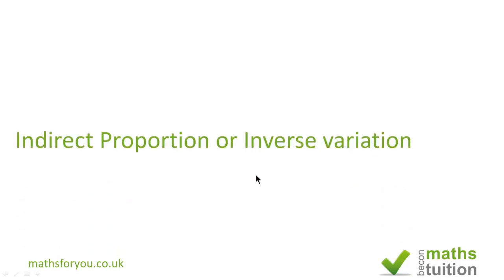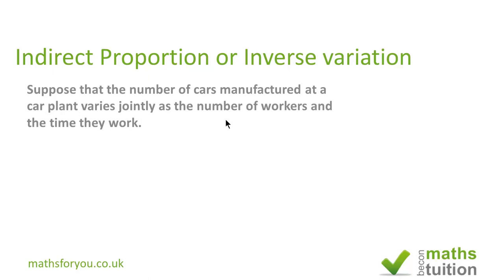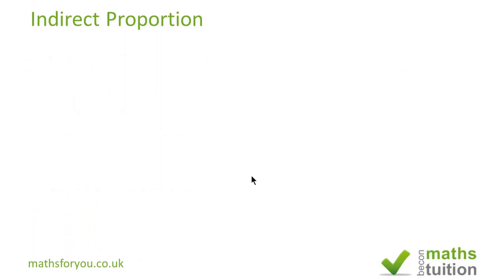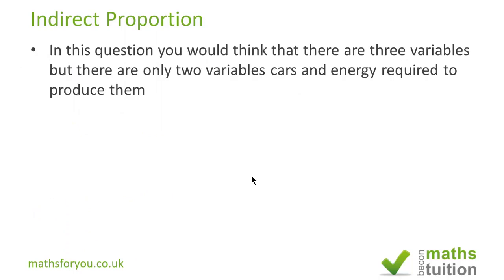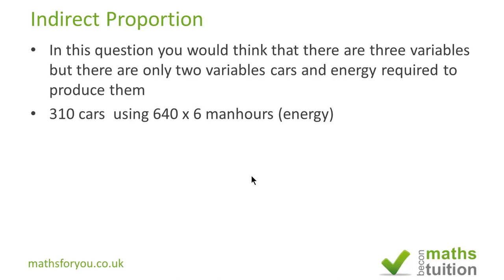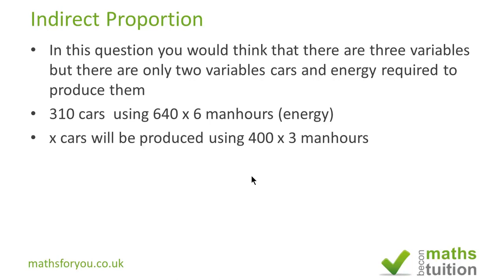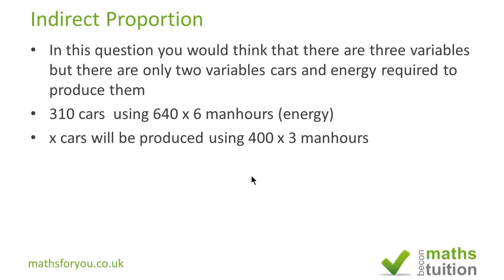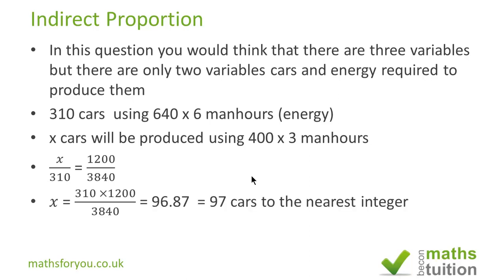Indirect proportion, inverse variation, maths revision - IGCSE, GCSE, 8th Grade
I have produced this video to help you revise a special type ofinverse variation or indirect proportion. I have used the concept of man hours and a simple algebraic equation.